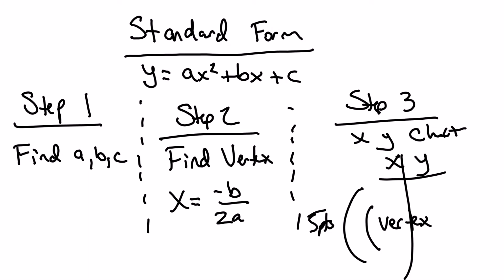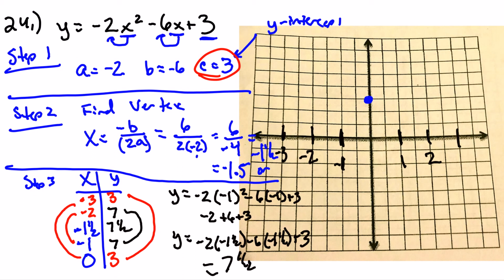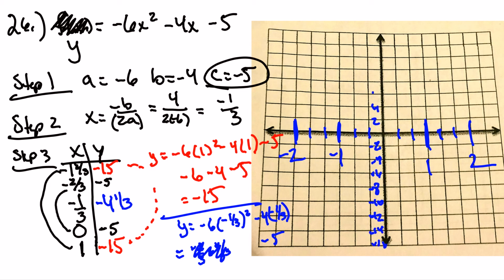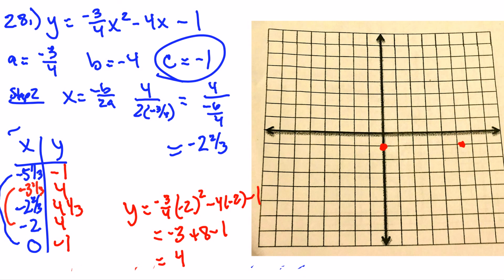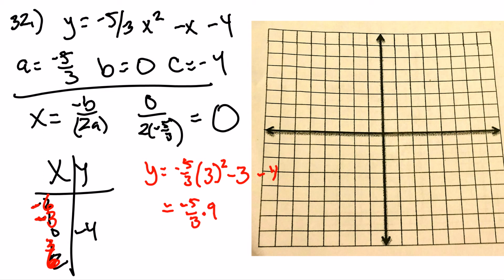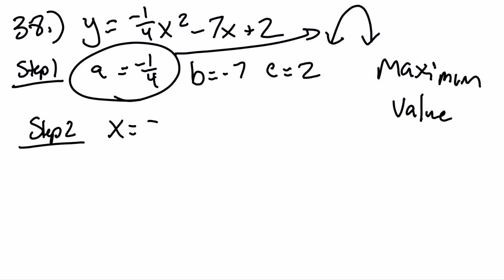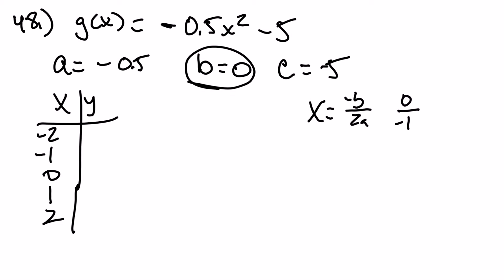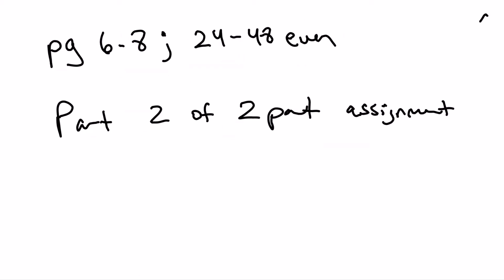1 1 HW Part 2, pg 6 8, 24 58 even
Check for MISTAKES